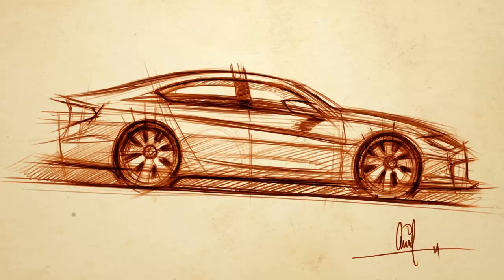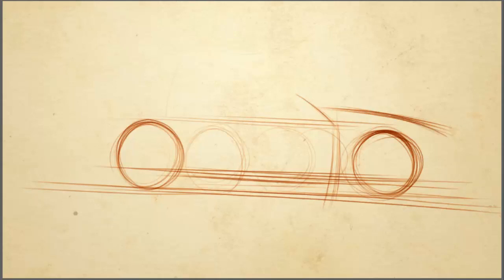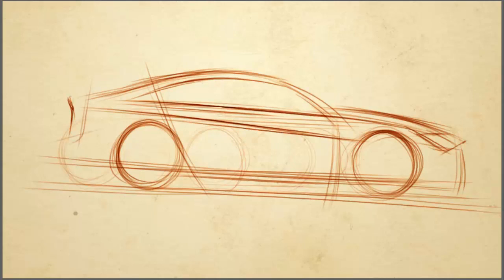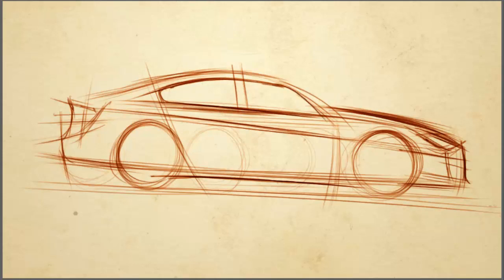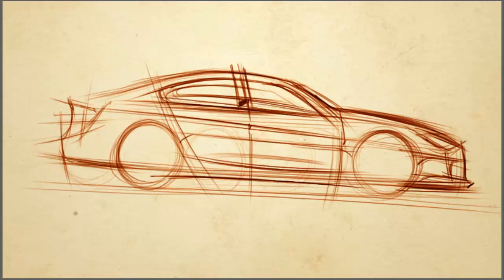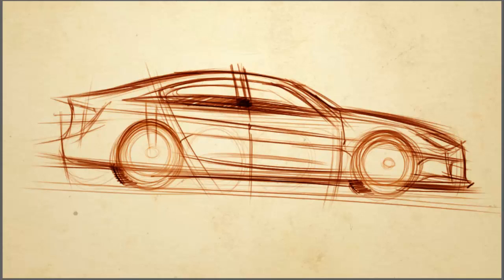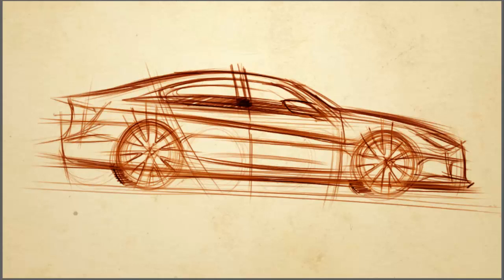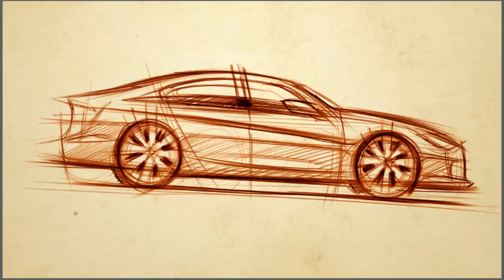How to Draw Cars - Sketching a Side View Car Vid 1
This tutorial desribes how to sketch a side  view car and the fundamental principles behind the proportions of a sedan.

For a free workbook on sketching and more articles visit our